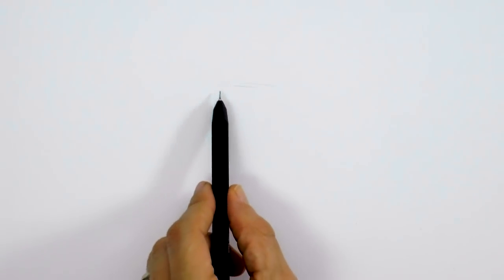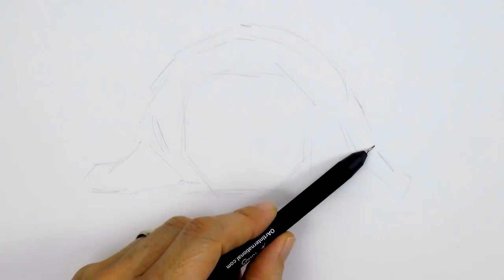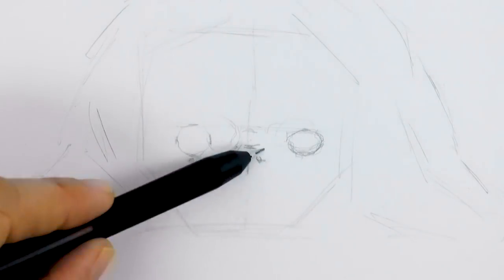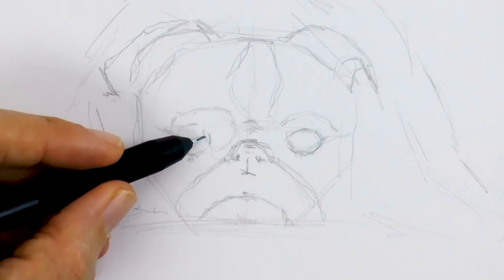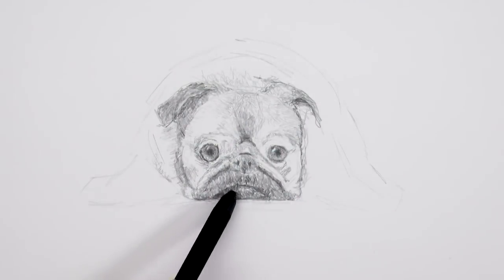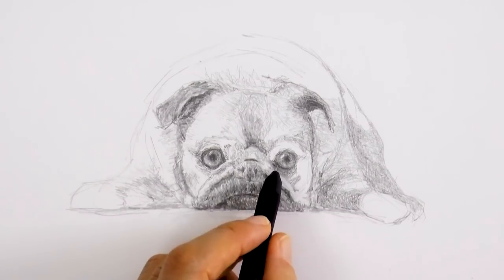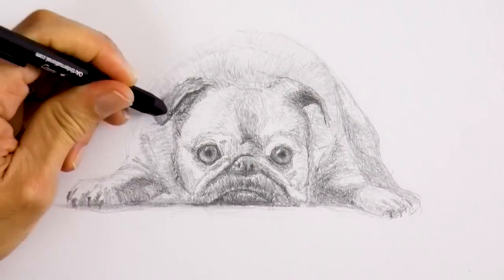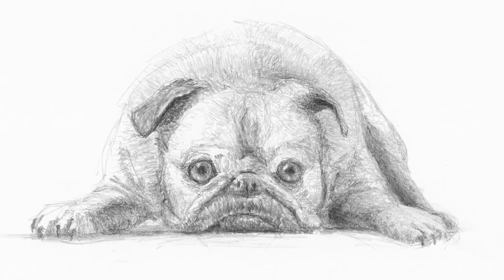Challenge: Drawing With the Left Hand! - A French Bulldog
This is a challenge of drawing a French bulldog with the left hand

To translate the title of the video and the subtitles, all you need to do is to please go to the following link and translate (you don't necessarily need to do the whole thing, you can do a section and other people in the community can finish it). Thank you!:

List of materials:

- Tutto3 Mechanical Pencil with 0.3mm 2H lead, 0.5mm HB lead and 0.7mm 2B lead.

- Tombow Mono Zero Round Tip eraser - See it

- Kneaded eraser Prismacolor

- Fabriano Ecowhite Drawing Pad 11.7X16.5 Inches - See it
Arches Watercolor paper, hot pressed 10 x 14 inch, 100% cotton See it

Recording Equipment:

Video camera: Panasonic HC-V380K

“L” shaped camera tripod

- Lighting: Studio soft boxes

This tutorial shows Challenge: Drawing With the Left Hand! - A French Bulldog